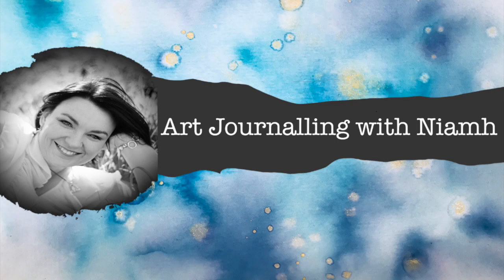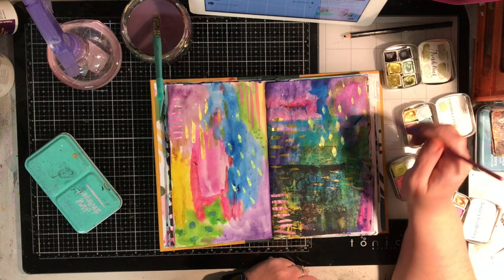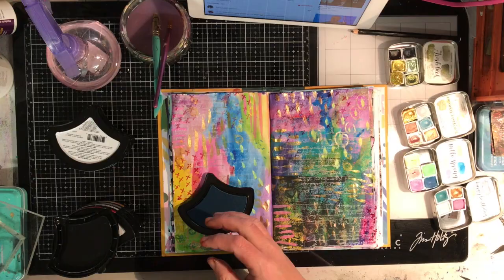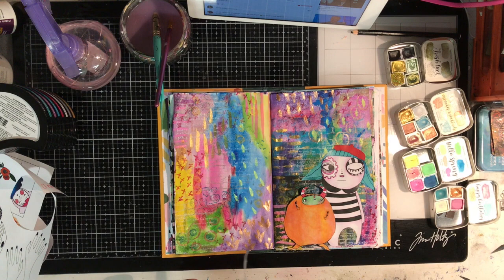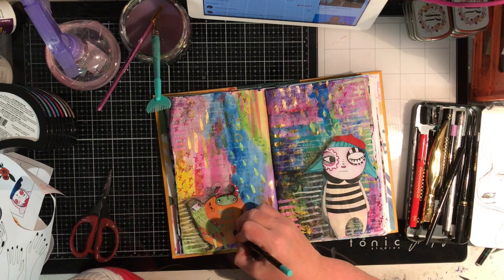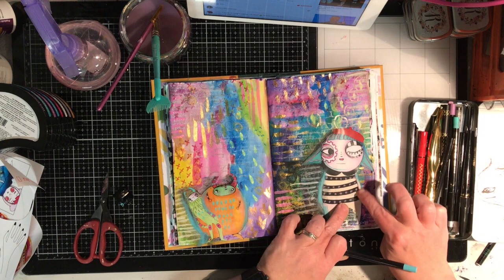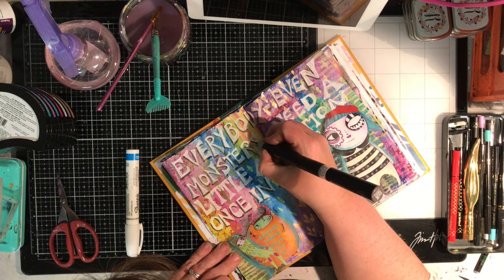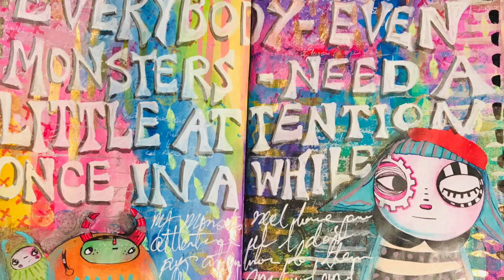Monsters need attention art journal layout: Inspired by LittleRavenInk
A quick play in my junk journal using and inspired by the artwork of Courtney Diaz (LittleRavenInk – check out her links below). This video takes you through how to create a bright and colourful watercolour background, how to collage and incorporate collage elements and how to letter your quote. I hope you enjoy.

tracks :)